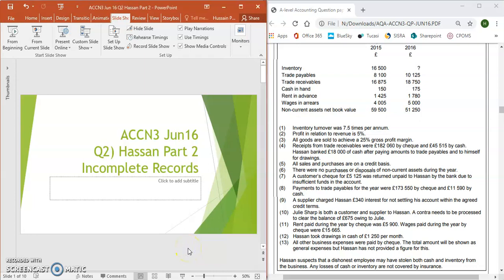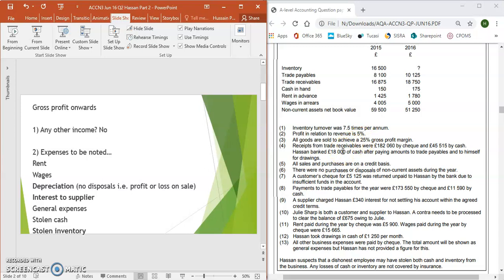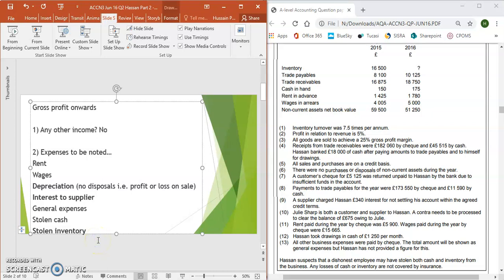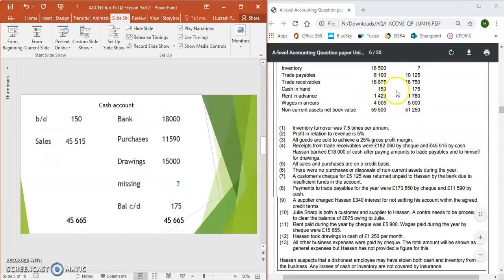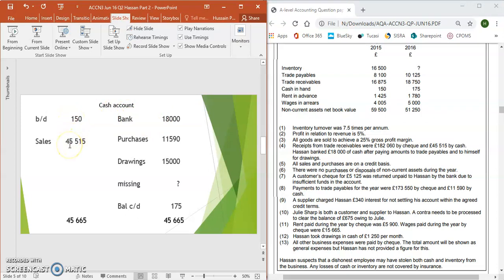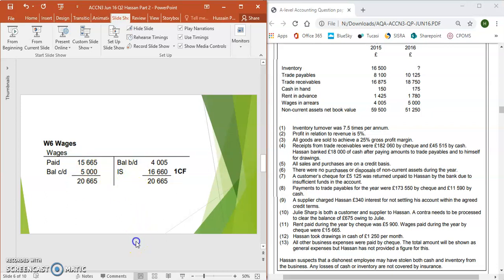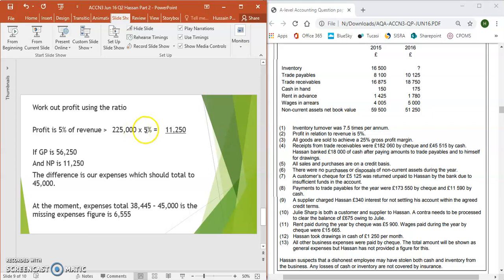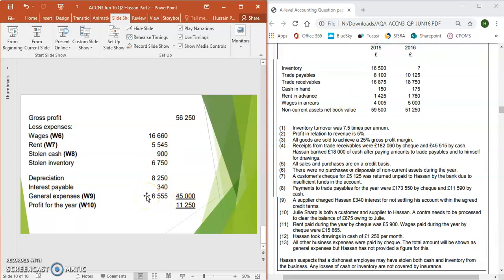AQA Accounting ACCN3 June 2016 Q2 Hassan Part 2 Incomplete Records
Part 1 covers up to Gross Profit. Part 2 covers Expenses and final profit calculation.